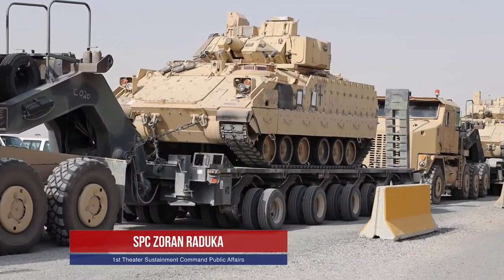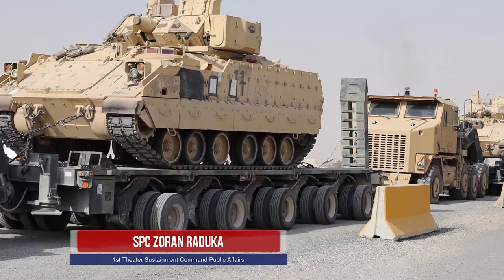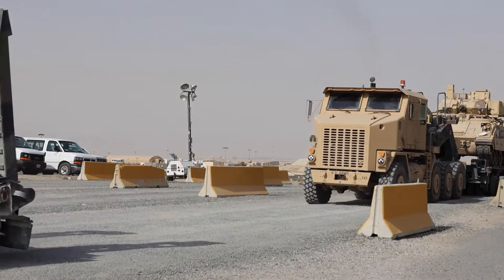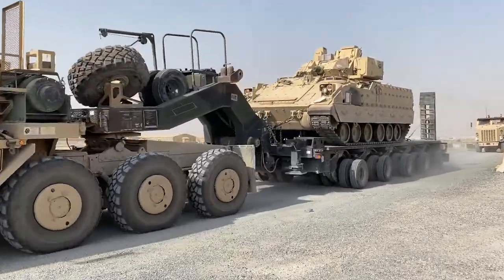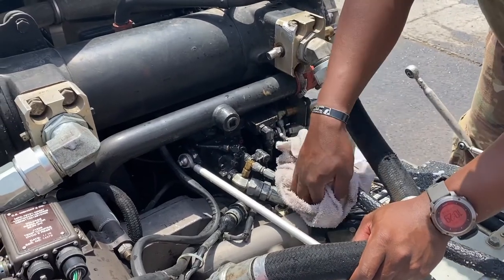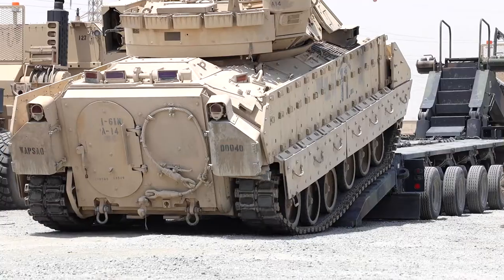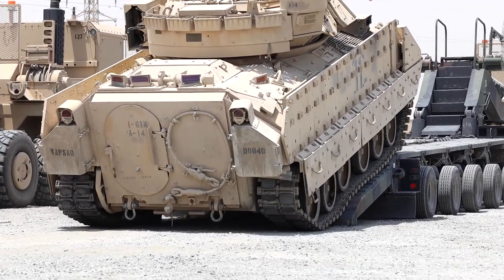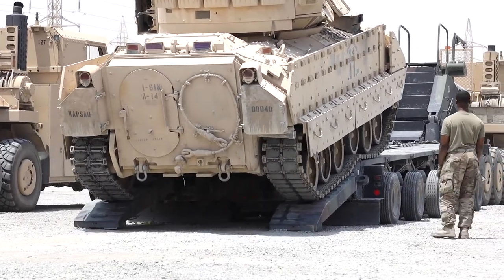1166th Military Police Company Providing Support to the 2ed Brigade 1st Armored Division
1166th Military Police Company Providing Support to the 2ed Brigade 1st Armored Division
KUWAIT
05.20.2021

Bradleys belonging to the 2nd Armored Brigade Combat Team, 1st Armored Division arrived to Ali al Salem Air Base, Kuwait, prior to being transported to Kuwaiti Naval Base wash rack and customs ran by the 1166th Military Police Company. Once the Bradleys clear customs, they will be loaded on to a vessel for the final leg of the journey home.

Film Credits: Video by Spc. Zoran Raduka
1st Theater Sustainment Command

soldier
command
sustainment
leadership
transportation